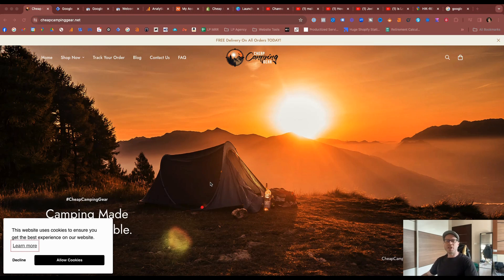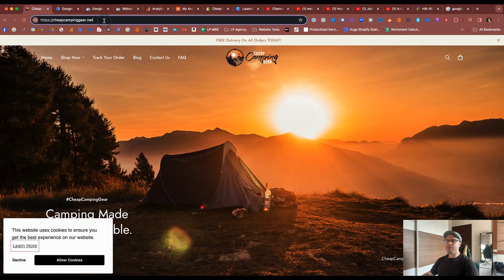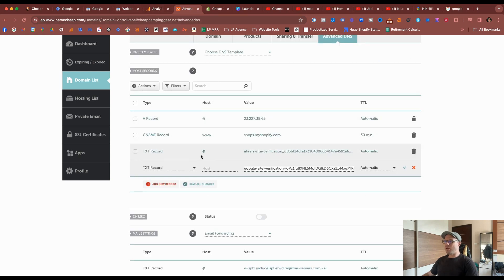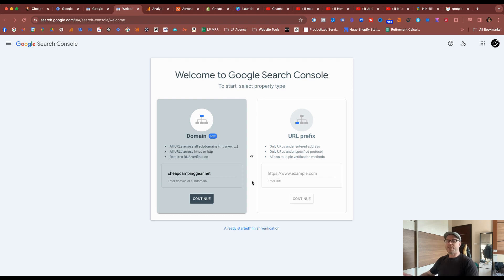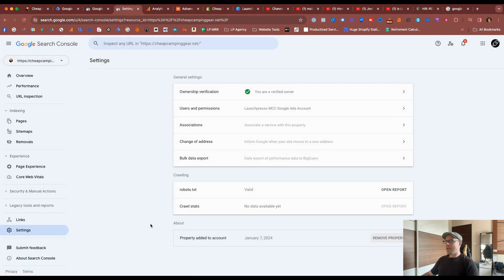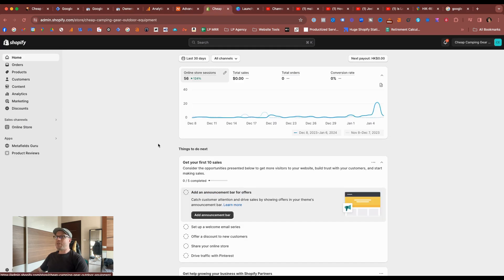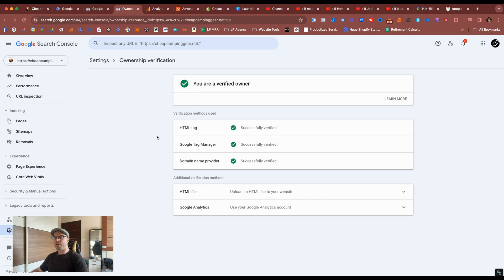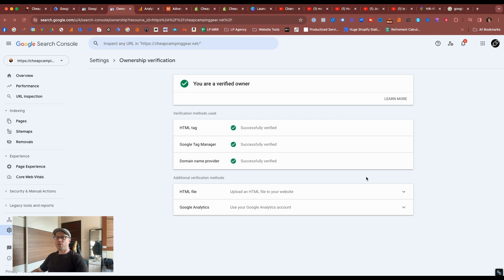🚀 How to Install Google Search Console on Shopify - Easy Tutorial! 🛒💡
If you're looking to improve your website's SEO, then you need to install Google Search Console. In this simple tutorial, we'll show you how to install Google Search Console on your Shopify store in just a few simple steps.

Google Search Console is a powerful tool that can help you track your website's SEO performance. By installing Google Search Console, you'll be able to monitor your website's rankings, see which keywords are driving traffic to your website, and more. In this tutorial, we'll show you how to install Google Search Console on your Shopify store, so keep an eye out for the next episode!